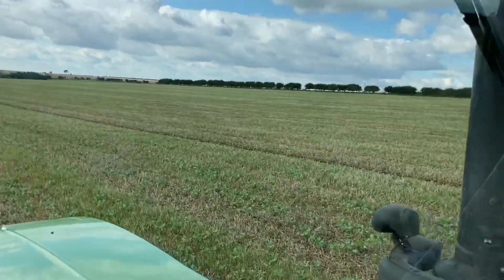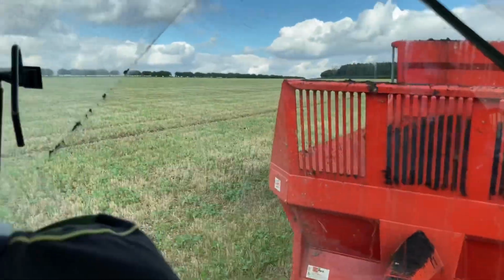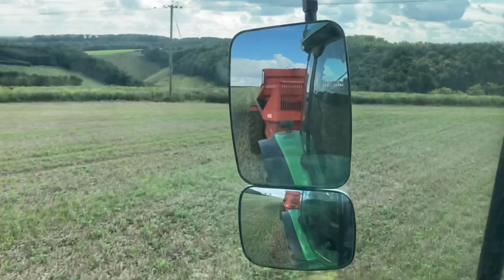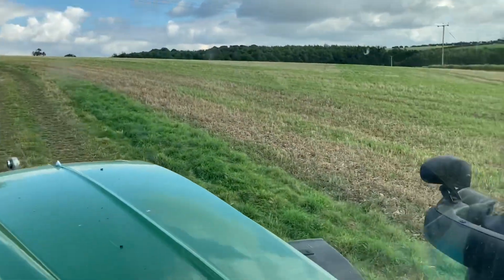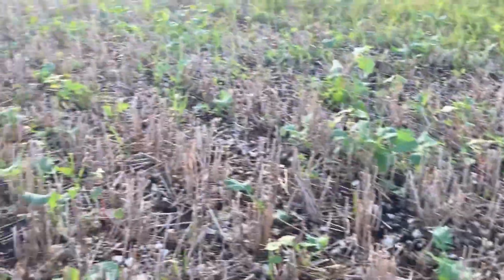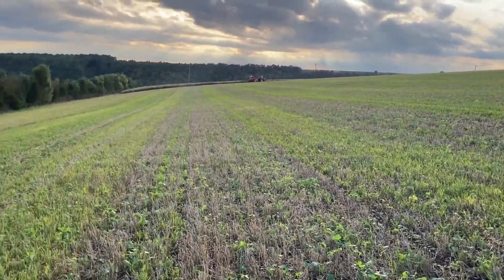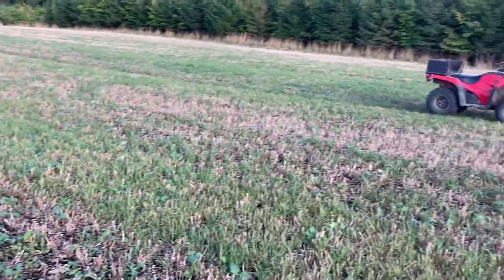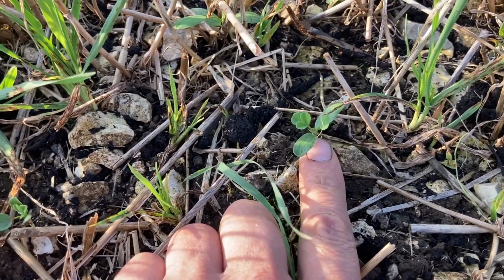John Deere 6130r and K Two spreader applying compost to OSR.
John Deere 6130r with a K Two duo 600 spreader applying green waste compost to a crop of winter rape. The small John Deere and small spreader are great for this job as they travel quite lightly. GPS guidance has also made jobs like this so much more accurate. Also looking at the companion crops which are to help with flea beetle and soil structure.